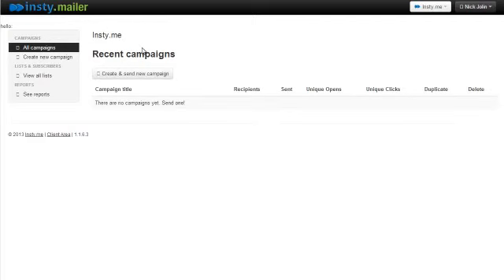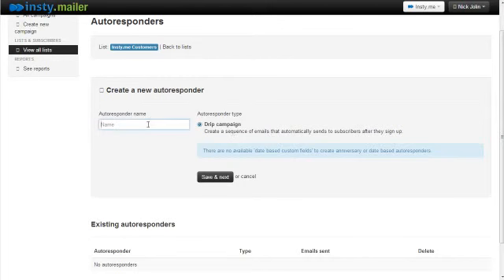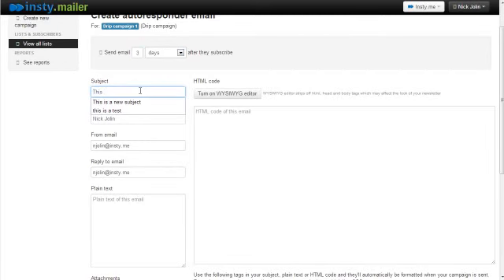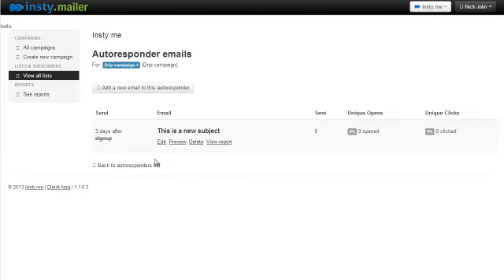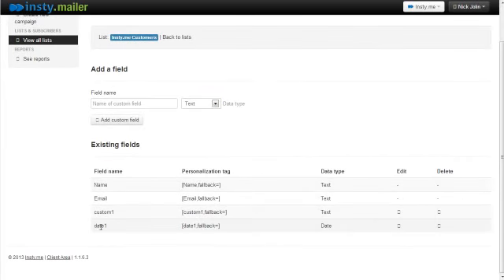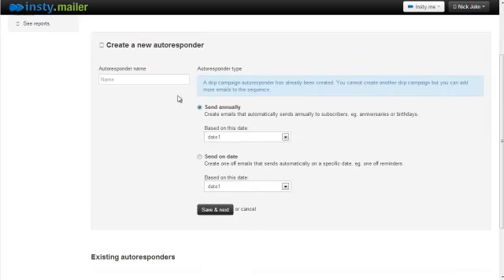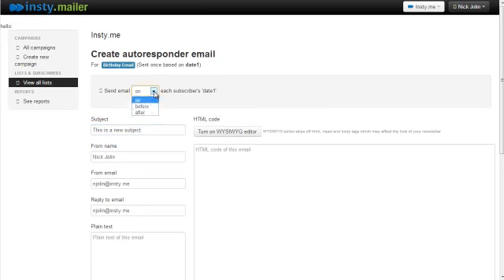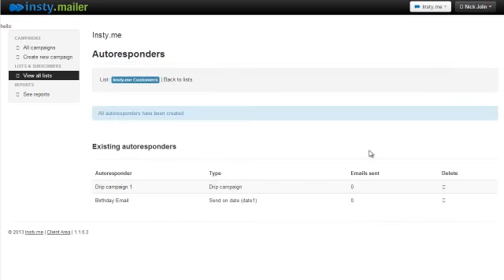Best Free Email Autoresponder